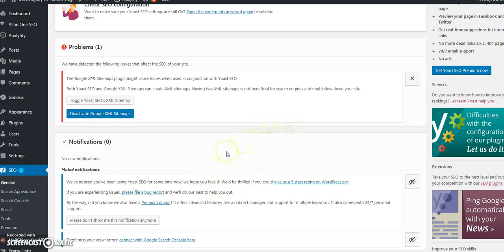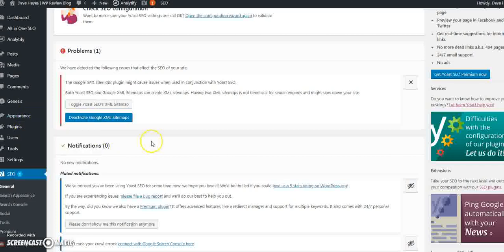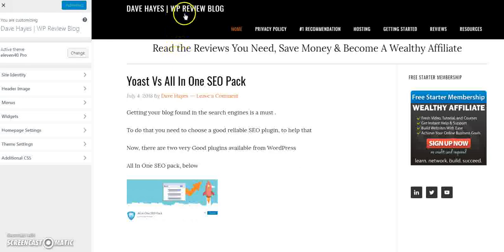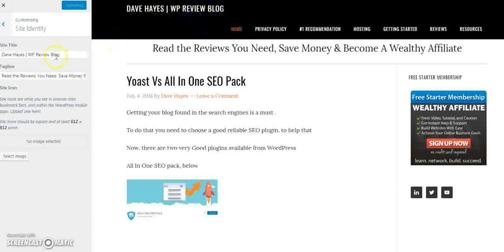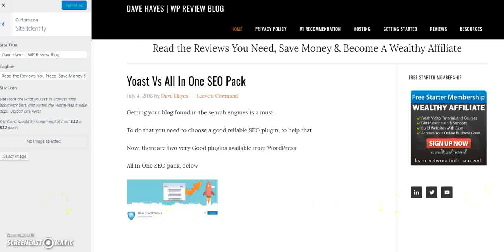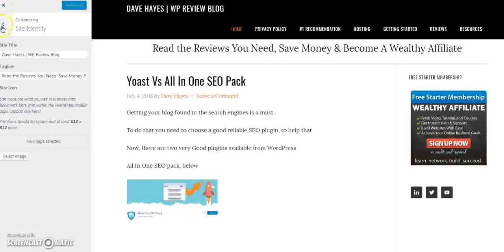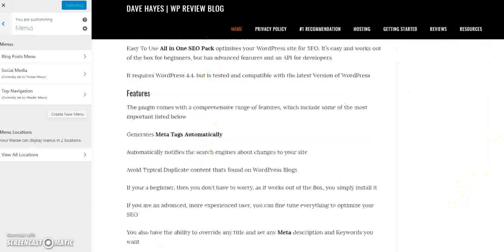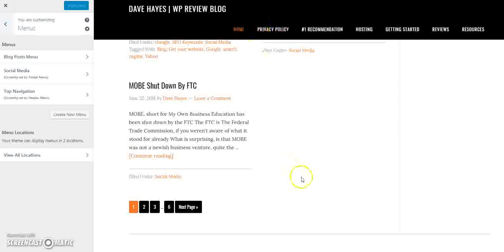How to Customize Your Eleven40 Pro WordPress Theme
This video explains how to Customise your Eleven40 Pro WordPress Theme, using the customiser in your WordPress admin area.